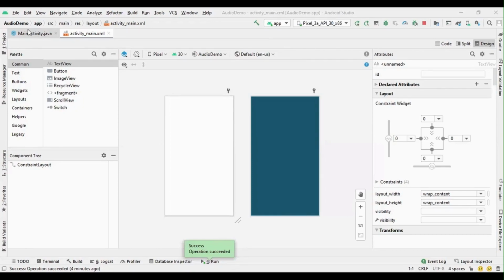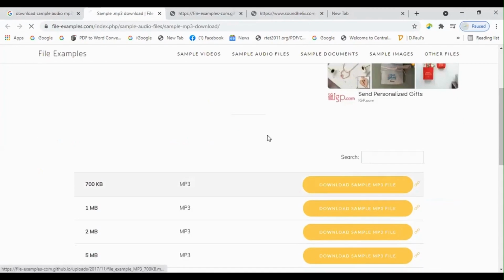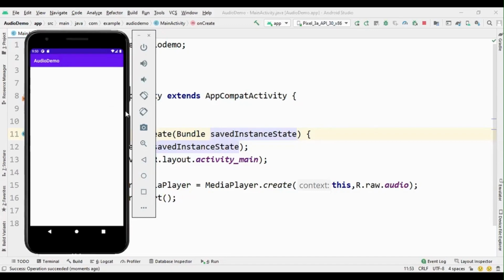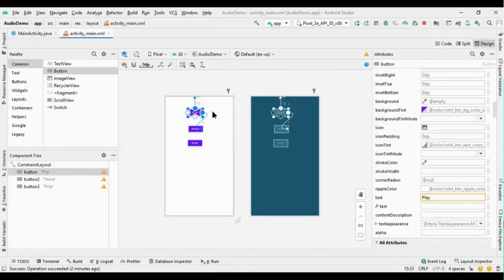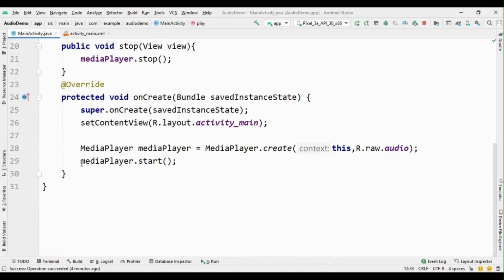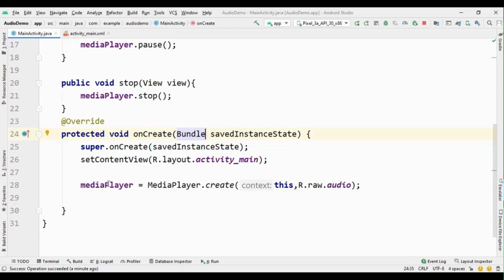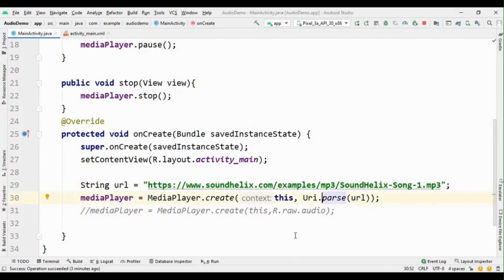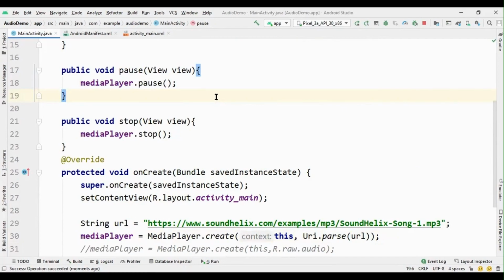Raw Audio and URL With Internet Permission | Android App Development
Hi guys, In today's video we will cover one of the important topics of android app development that is Raw audio and URL with internet permission. To learn the more related topics of or to learn complete Android Course you can learn it

Timecodes
00:00 - Intro
00:36 - Raw Audio & URL with internet Permission